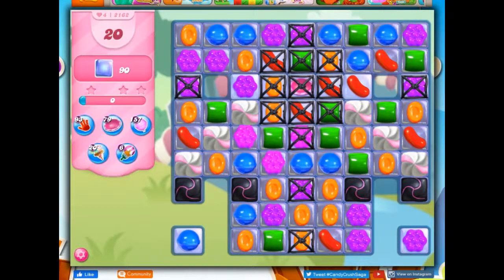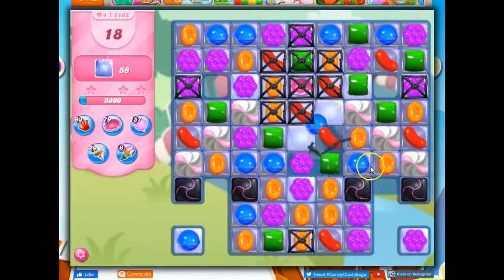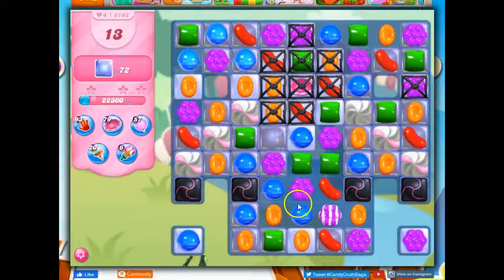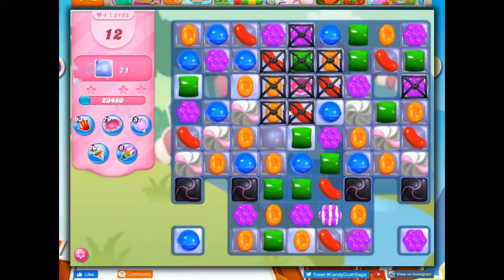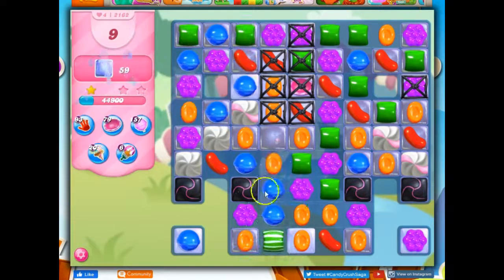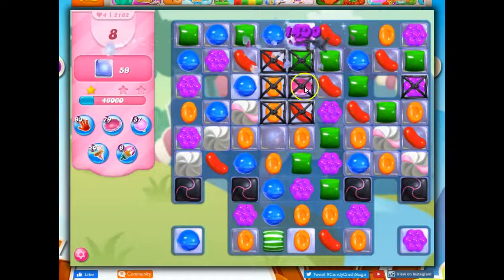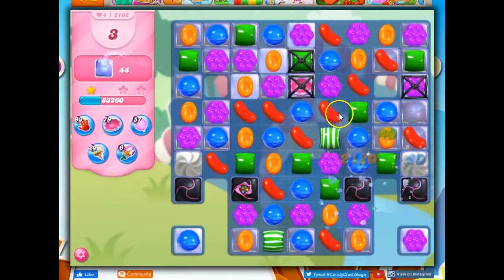Candy Crush Level 2162 Talkthrough, 20 Moves 0 Boosters